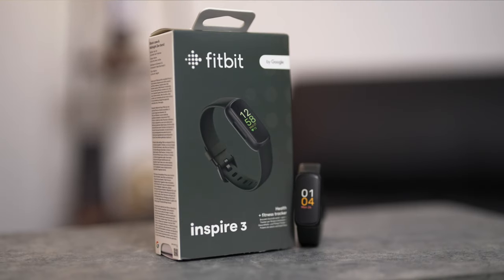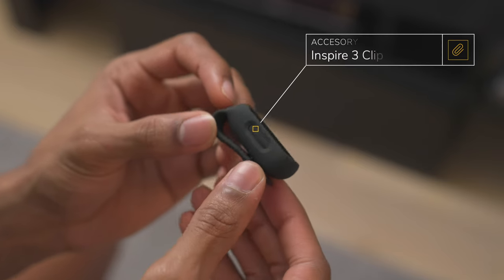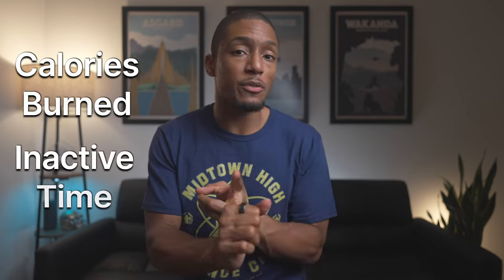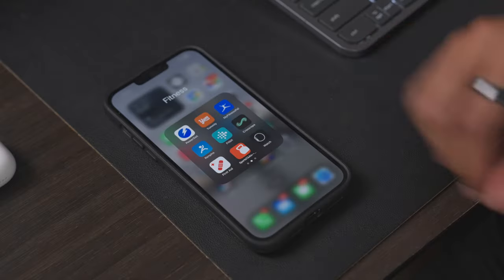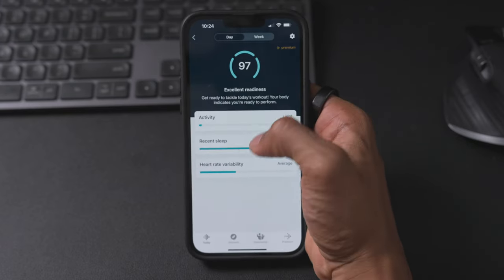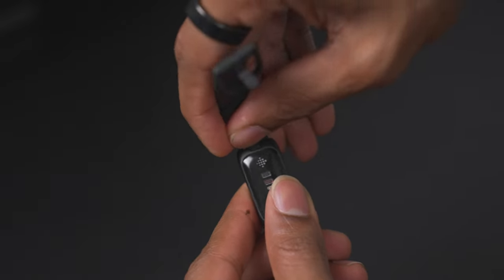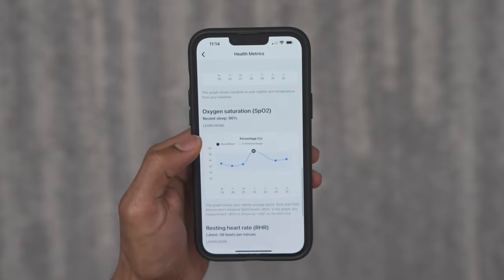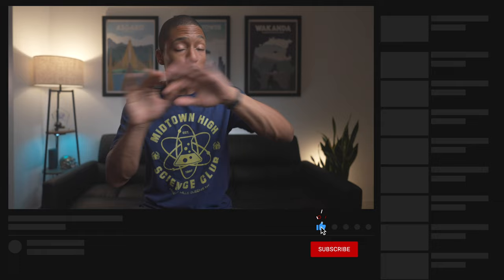Fitbit Inspire 3 Review | Are Fitness Trackers Still Relevant?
The Fitbit Inspire 3 is Fitbit's latest fitness tracker. It's one of the best options if you are looking for a slim, low-profile fitness tracker that still gives you all the health metrics you need including sleep, heart rate, calories burned, etc. If you want something that is simple, yet effective this may be the tracker for you. Maybe you really don't need an apple watch.

0:00 Intro
0:22 Design & Form Factor
1:26 Fitness Tracking Capabilities
3:23 What I Don't Like
5:05 Inspire 3 vs Other Fitness Trackers